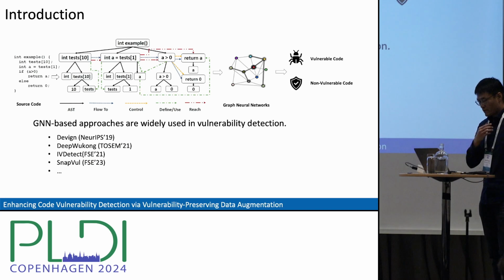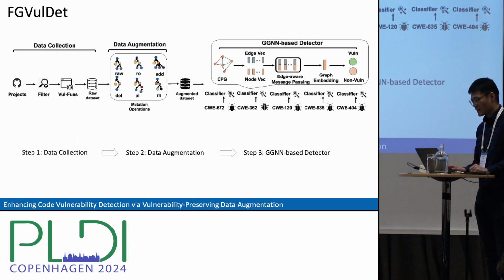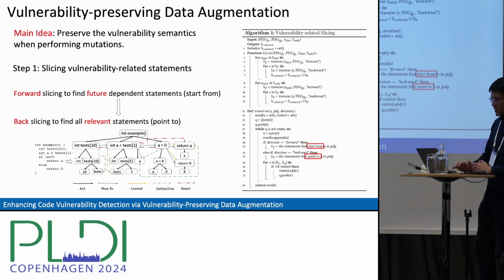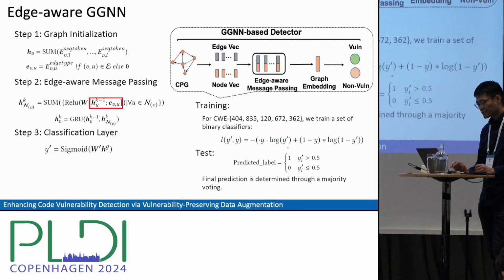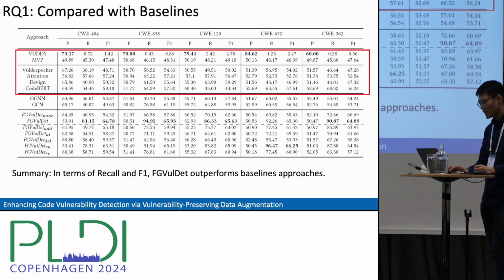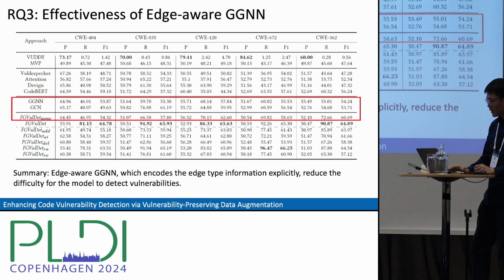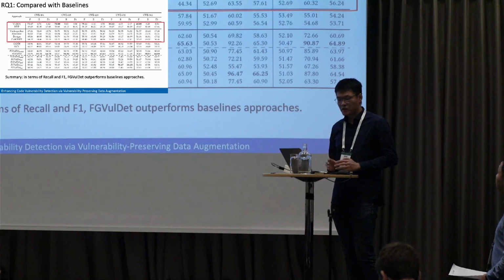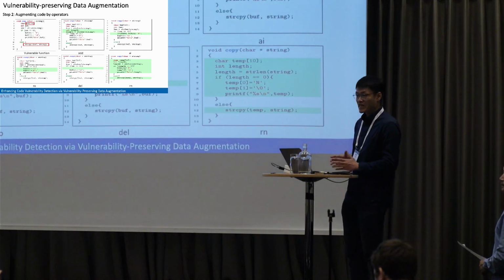[LCTES24] Enhancing Code Vulnerability Detection via Vulnerability-Preserving Data Augmentation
Enhancing Code Vulnerability Detection via Vulnerability-Preserving Data Augmentation (Video, LCTES 2024)
Shangqing Liu, Wei Ma, Jian Wang, Xiaofei Xie, Ruitao Feng, and Yang Liu

Abstract: Source code vulnerability detection aims to identify inherent vulnerabilities to safeguard software systems from potential attacks. Many prior studies overlook diverse vulnerability characteristics, simplifying the problem into a binary (0-1) classification task for example determining whether it is vulnerable or not. This poses a challenge for a single deep-learning based model to effectively learn the wide array of vulnerability characteristics. Furthermore, due to the challenges associated with collecting large-scale vulnerability data, these detectors often overfit limited training datasets, resulting in lower model generalization performance.

To address the aforementioned challenges, in this work, we introduce a fine-grained vulnerability detector namely FGVulDet. Unlike previous approaches, FGVulDet employs multiple classifiers to discern characteristics of various vulnerability types and combines their outputs to identify the specific type of vulnerability. Each classifier is designed to learn type-specific vulnerability semantics. Additionally, to address the scarcity of data for some vulnerability types and enhance data diversity for learning better vulnerability semantics, we propose a novel vulnerability-preserving data augmentation technique to augment the number of vulnerabilities. Taking inspiration from recent advancements in graph neural networks for learning program semantics, we incorporate a Gated Graph Neural Network (GGNN) and extend it to an edge-aware GGNN to capture edge-type information. FGVulDet is trained on a large-scale dataset from GitHub, encompassing five different types of vulnerabilities. Extensive experiments compared with static-analysis-based approaches and learning-based approaches have demonstrated the effectiveness of FGVulDet.